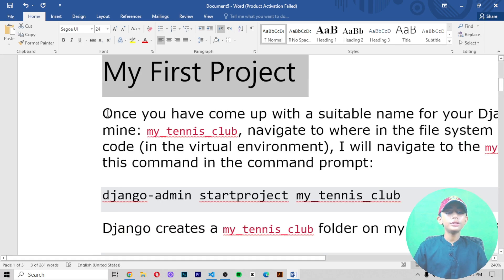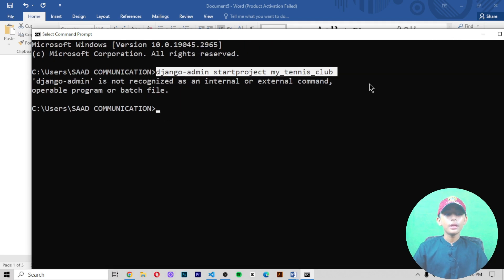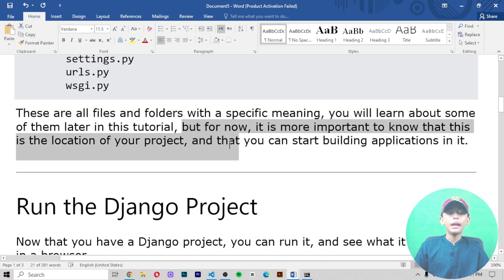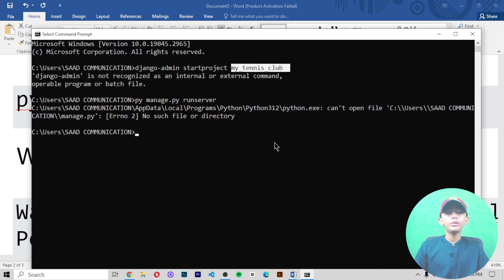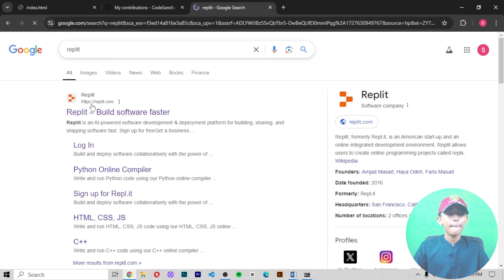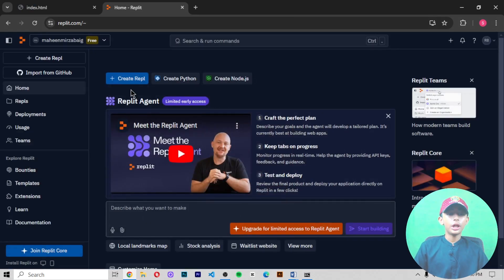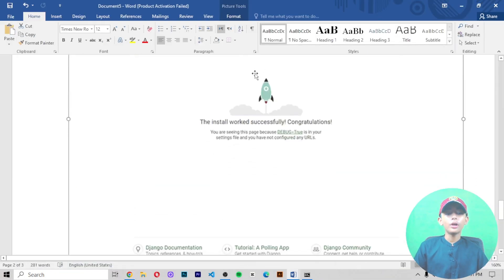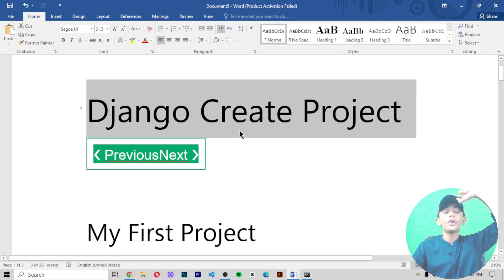Create A Project In Django | Python Django Full Course From Scratch Class #4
This video is about Create A Project In Django | Python Django Full Course From Scratch Class #4

Suggested Courses:
❤️ Complete Clones